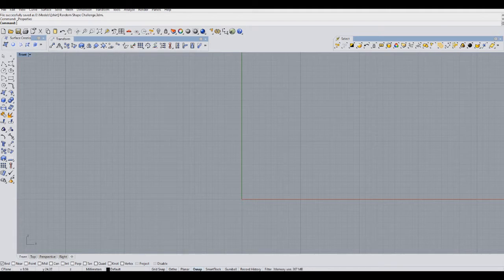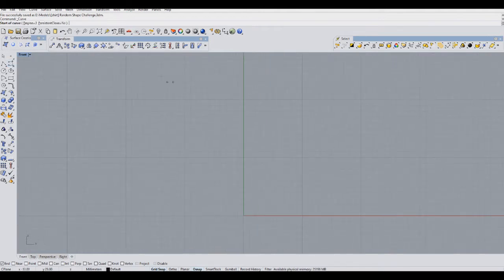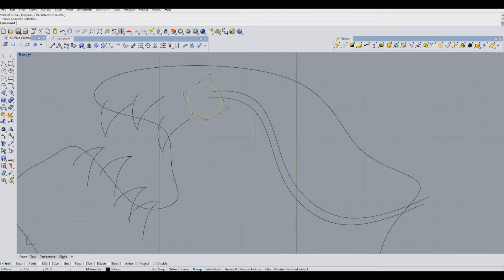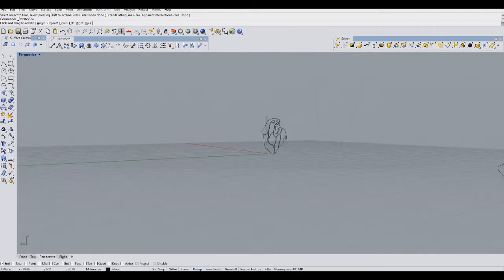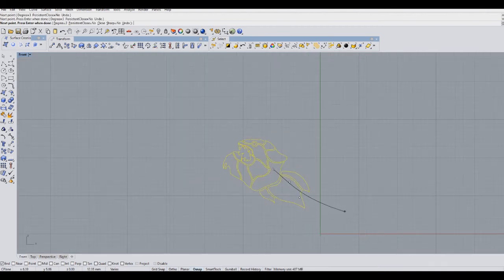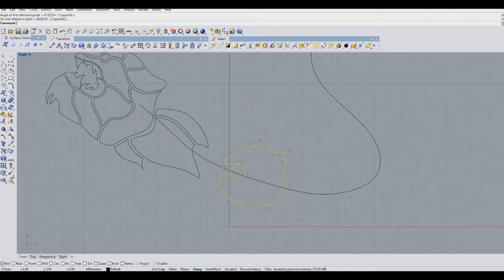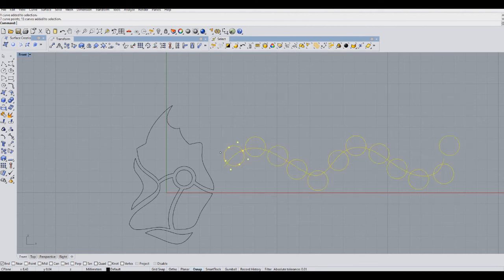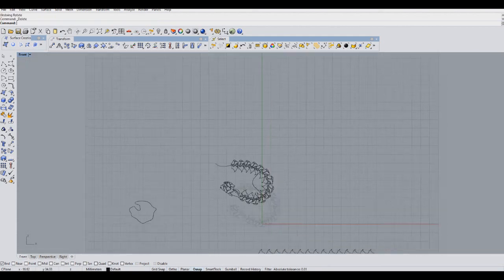Random Shape Challenge Part 1: Blob Theories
Picking up on the Drawing Challenge videos, the weekly Sunday/Wednesday slots will be filled with this multi-part series. The point of the challenge is to take a random shape and draw a 2d design using the shape in Rhino 3D.